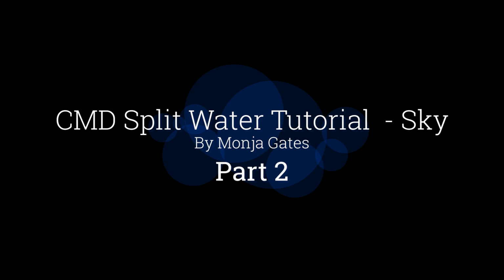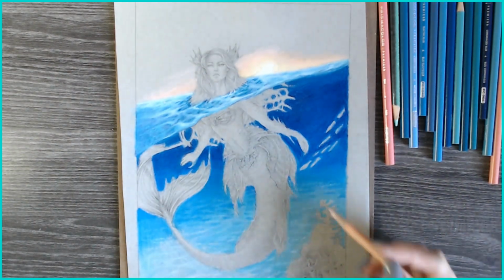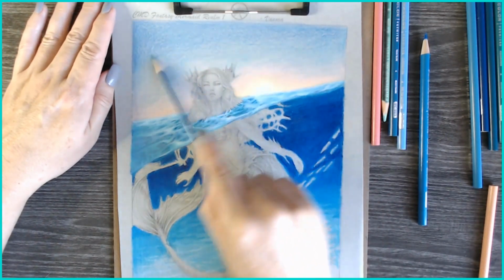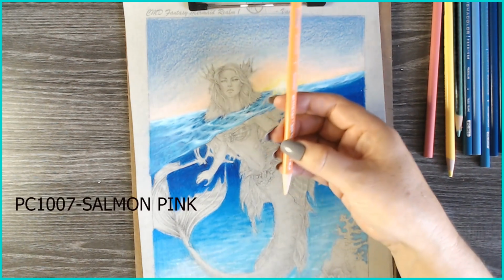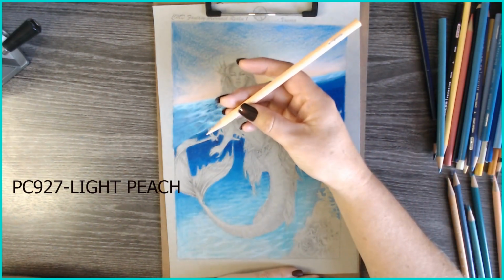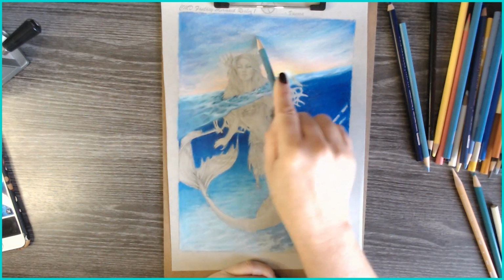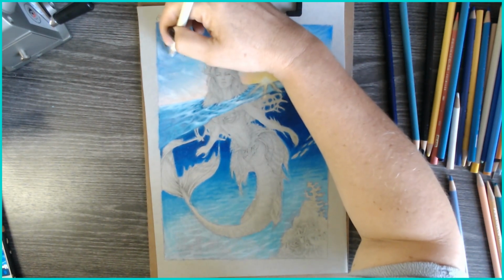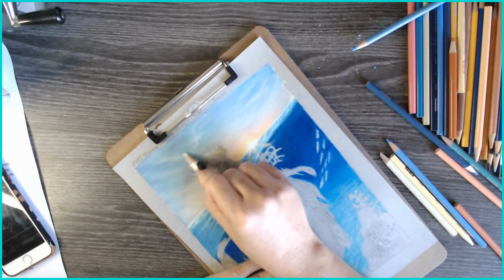MermayMadness Split Water Tutorial (Part 2) - Sky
In this tutorial (Part 2) I have decided to do the sky so that in (part 3) I can do the sun rays that pernitrates the water

In this tutorial I have used the Image from my CMD Fantasy Mermaid Realm 1 5 page set that I drew for MerMaymadness the page is called Vanora

the paper that I have used is Strathmore toned grey
the  colour pencils that I have used is Prismacolor Premier Pencils and these are the colours:
PC938-White
PC914-Cream
PC1011-Deco Yellow
PC140-Eggshell
PC1007-Salmon Pink
PC1013-Deco Peach
PC9921-Light Aqua
PC1088-Muted Turquoise
PC1040-Electric Blue
PC1025-Periwinkle
PC1102-Blue Lake
PC903-True Blue
PC927- Light Peach
PC1079-Blue Violet Lake
PC289-Grey Green Light

I love creating videos which help adult colorists learn, grow, enjoy, de-stress, creating and challenge themselves. This Tutorial can be used on any image

My books and colouring pages are available from my Etsy Store!
Check out my completed coloured pages that I repost from other colorists that coloured my images on my IG